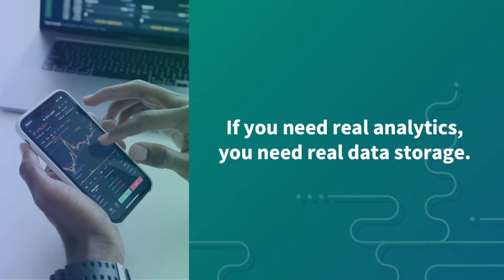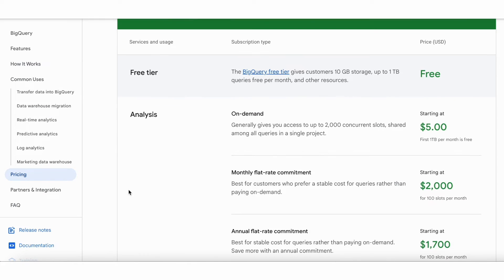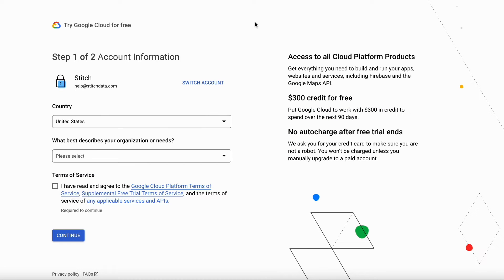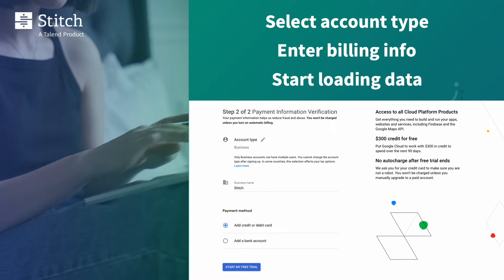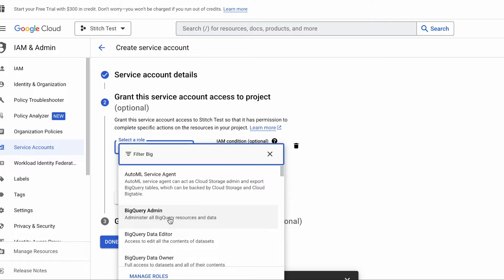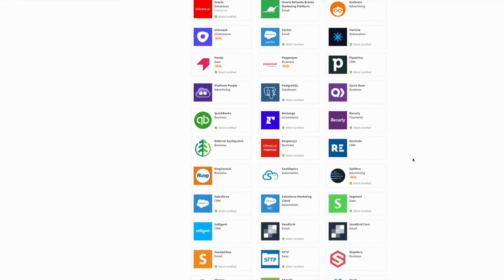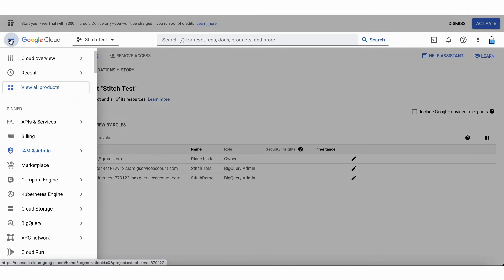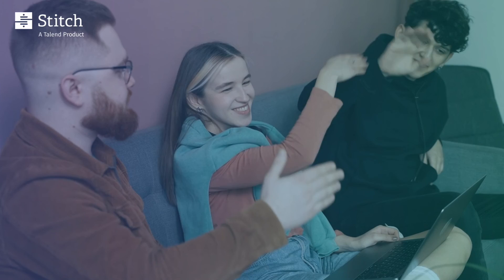Setting up Google BigQuery as a data warehouse in minutes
In this tutorial, learn how to set up a new Google BigQuery cloud-based data warehouse account and extract data from all your data sources using Stitch in less than 3 minutes.

Stitch partners with the most common data warehouses and data lakes to help move your data from sources like Shopify, MongoDB, LinkedIn Ads, Zapier, Hubspot, SendGrid, Google Analytics, and more.
Google Analytics.

Watch this step-by-step tutorial on how to set up Google BigQuery for data storage and discover:

- How to sign up for Google BigQuery in the Google Cloud Platform
- How you can use the tool for free
- The steps you need to take to set up a project, service account, and project key
- How to integrate all your data into Google BigQuery from over 140 sources using Stitch
- How to see data uploads in the SQL workspace

Compare other data warehouses that might be a good fit for your organization

0:00 BigQuery intro
0:18 About Google BigQuery
0:55 Setting up a Google BigQuery account
1:25 Creating a Project, Service Account, and Project Key
2:20 Connecting data into Google BigQuery using Stitch
2:58 Connect today!